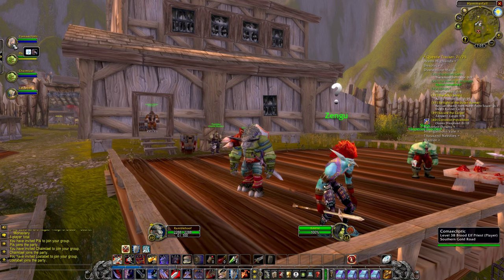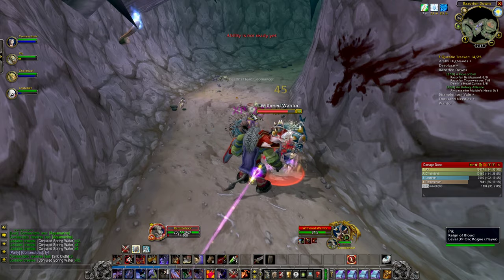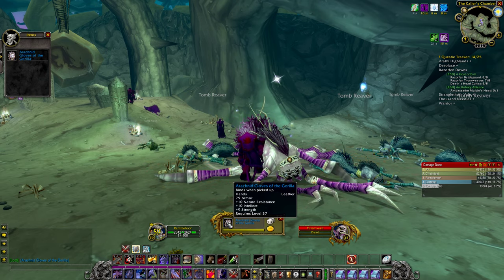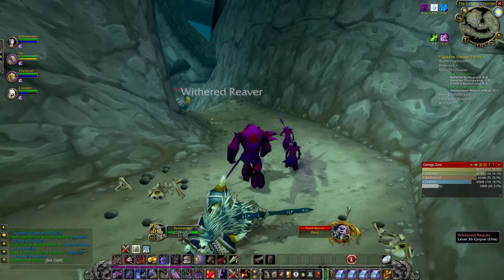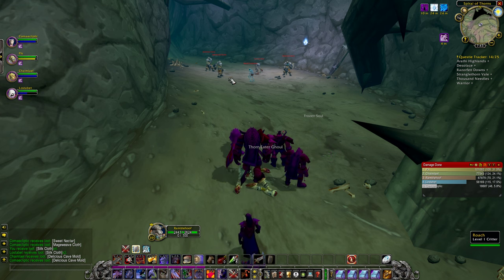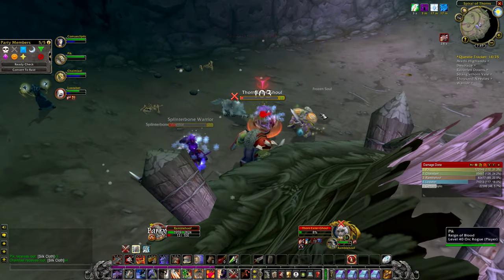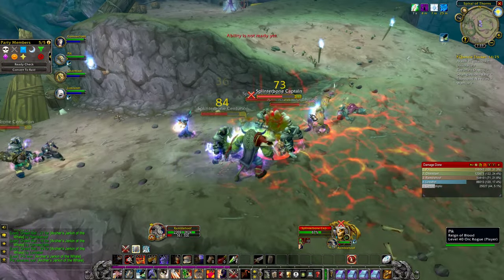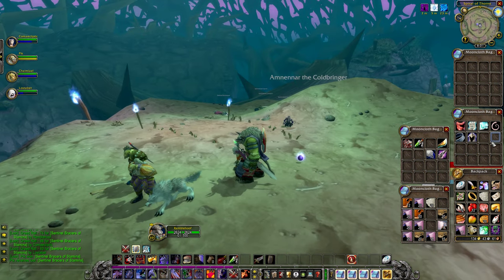Let's Play World of Warcraft - The Burning Crusade Classic - Tauren Warrior - Razorfen Downs Tanking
In this video, we'll tank Razorfen Downs with a pickup group.